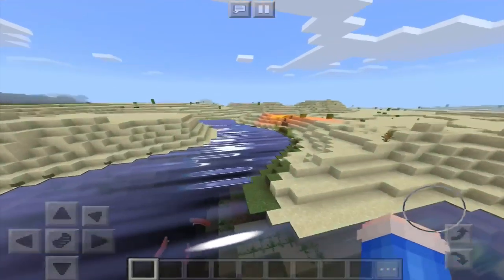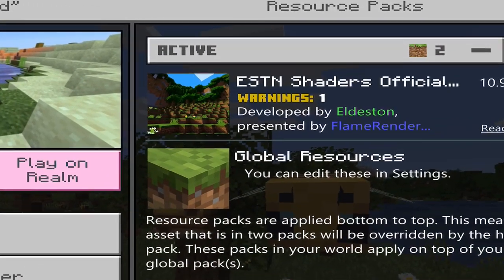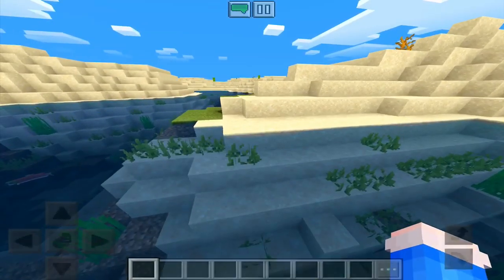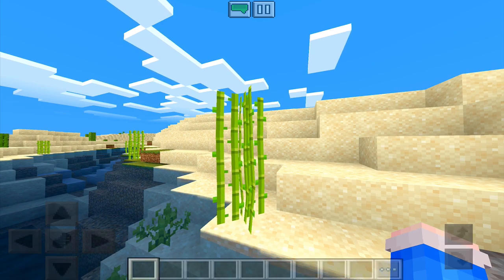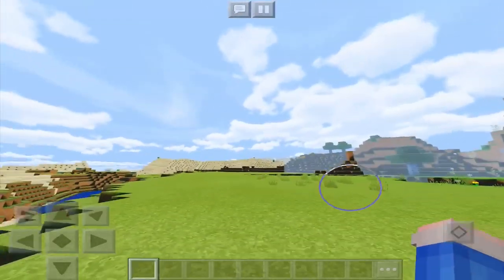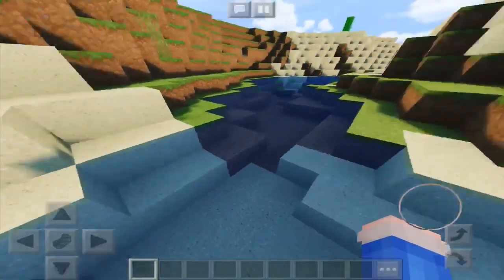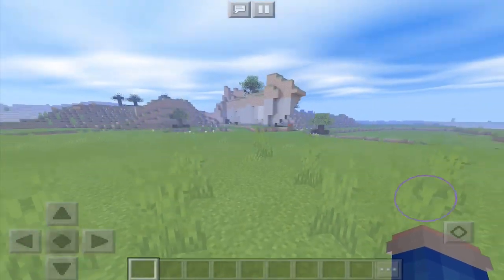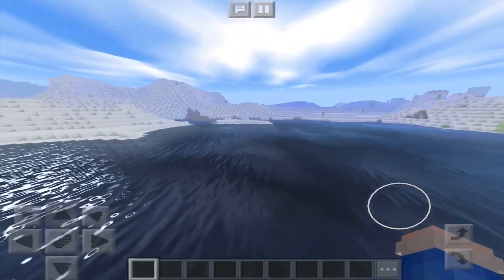The Best MINECRAFT PE 1.14.1+ SHADERS For Low-End Devices (4 No Lag Shaders)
Some shaders I have tested on my old iPad Air 1 which is 1gb ram and they worked fine with no lag 🙌 they are decent shaders for low end devices🤩 thanks for watching please leave a like and subscribe for more videos😄

HELP ME GET 100K BY THE END OF THE YEAR PLEASE 🥰share around🥰

❇️Bio:Hey I'm Michael, I record Minecraft Pocket Edition! 😀 hopefully you'll be entertained for the duration of the video, Glad you stopped by!

❎Banner Creator: @Klavee_
❎Banner Creator: ‪@pa4Rot‬